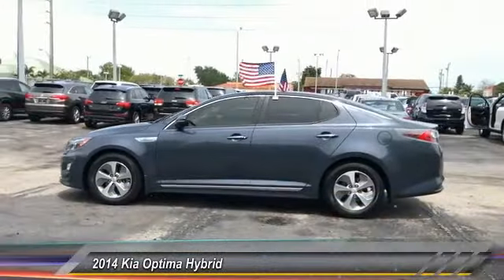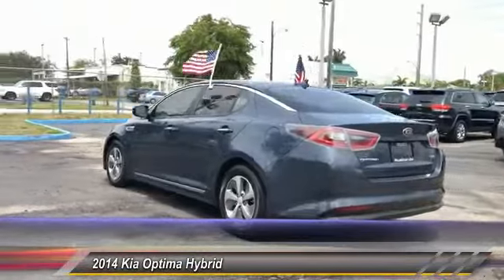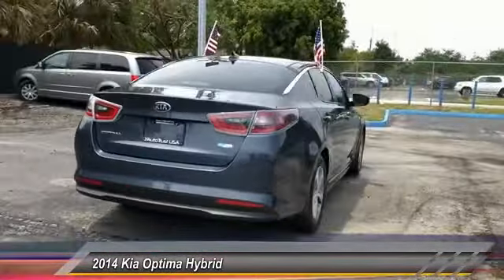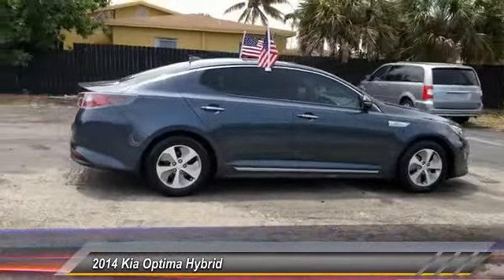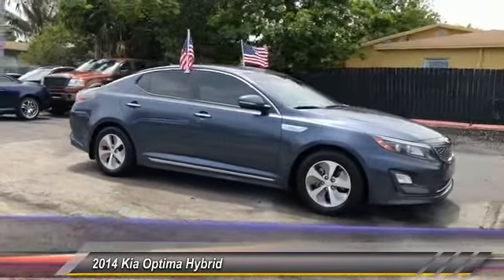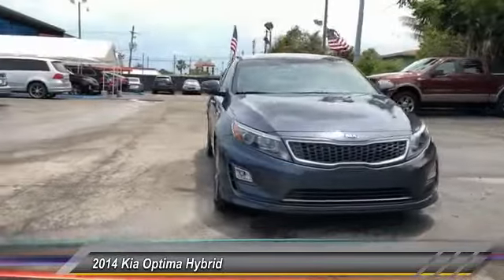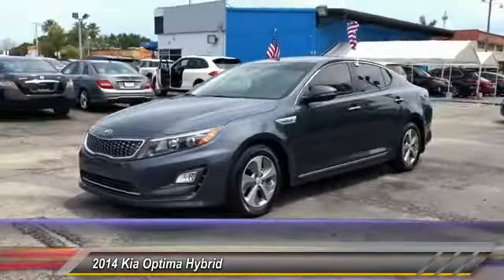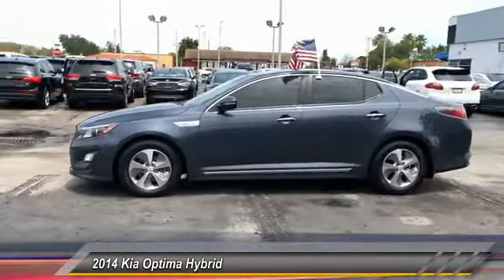2014 Kia Optima Hybrid Hollywood FL 2925AT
2014 Kia Optima Hybrid LX

AutoTrust USA
5836 Rodman St